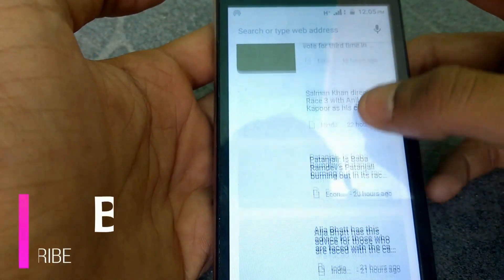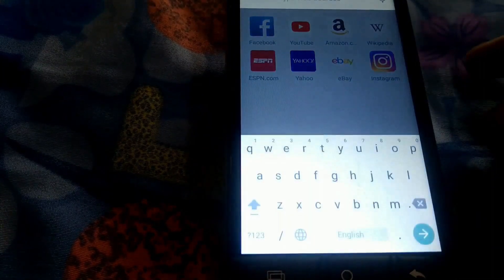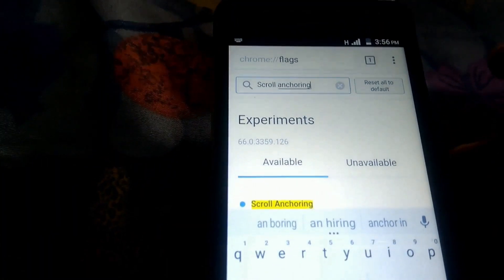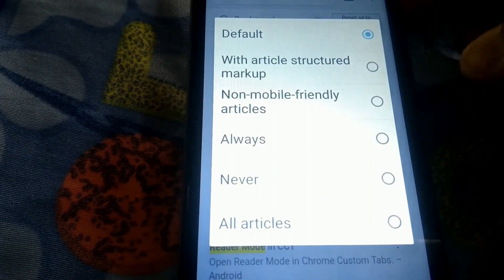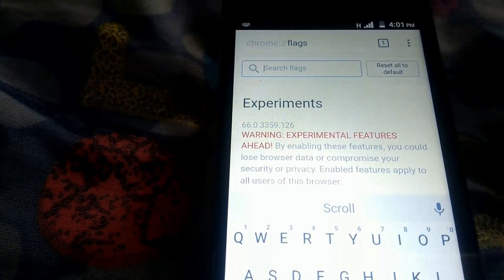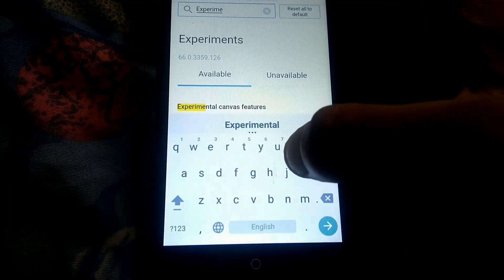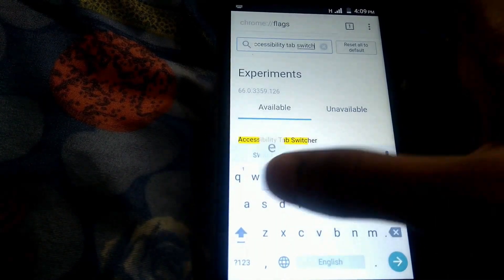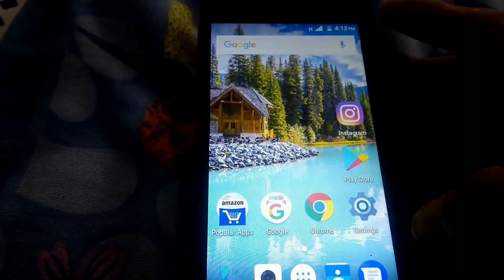Secret Settings of Chrome for faster browsing 🔥🔥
Google Chrome Comes as a default browser installed on most Android phones. It is fast, responsive and comes with all the basic features. Android app of Google Chrome has few hidden tricks up its sleeve that can enhance user experience. These are accessible from Settings within the app and through Chrome Flags.
What are Chrome Flags?
Chrome Flags are hidden experimental settings in Android that will allow you to fine-tune your browser. You can try new features in Chrome while they are still in development or are unstable. It opens up a lot of possibilities both in desktop and mobile browsers by allowing you to change default settings.
Flags link :-
Chrome://flags
Flags Used In The Video Are:-
•Scroll Anchoring
•Reader Mode
•Smooth Scrolling
•Offline Bookmarks
•Experimental QUIC Protocol
•Accessibility Tab Switcher
•Chrome Home Design

Like_____________Comment______________Subscribe____________